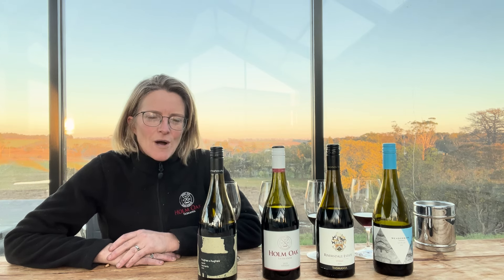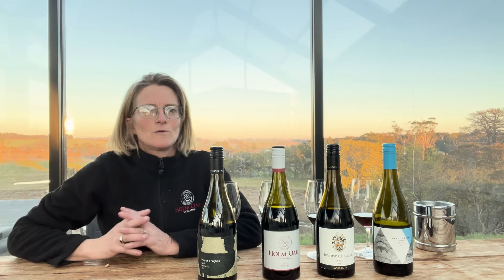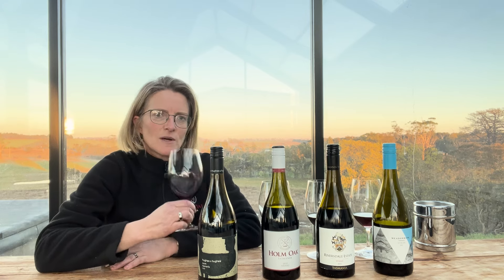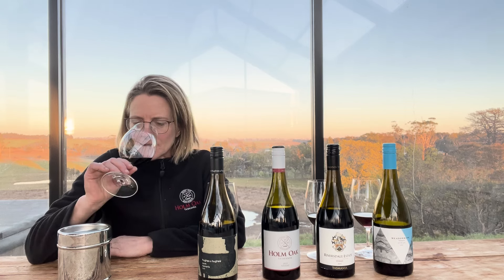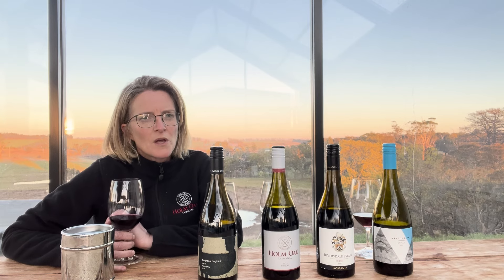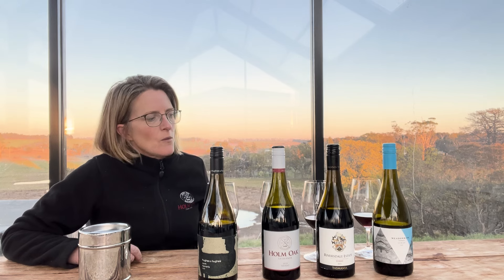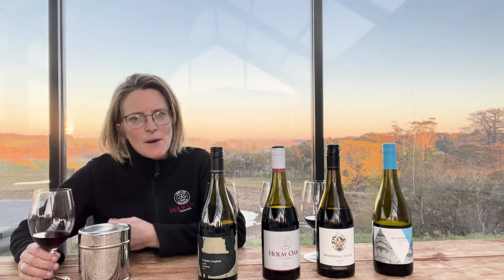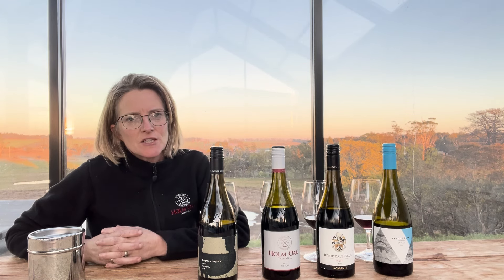Understanding Cool Climate Shiraz: An Educational Insight by Bec Duffy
Join Bec Duffy as she delves into the world of cool climate shiraz from Tasmania in this educational video. Discover the unique characteristics that set Tasmanian Shiraz apart from its warmer climate counterparts. Bec, Holm Oak's winemaker, shares her extensive knowledge on the growing conditions, flavour profiles, and winemaking techniques that contribute to the exceptional quality of this variety. Perfect for wine enthusiasts and novices alike, this video offers a comprehensive overview of what makes cool climate shiraz so special. With a watch time of just 3 min 40 sec, it's a concise yet informative insight.